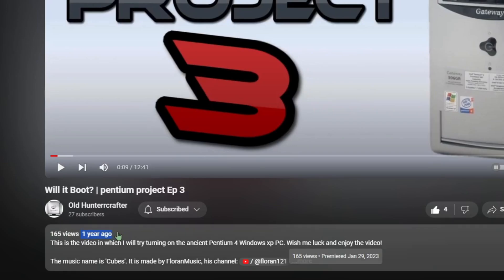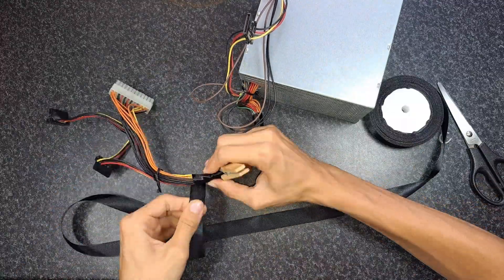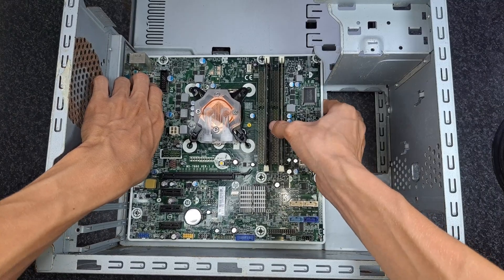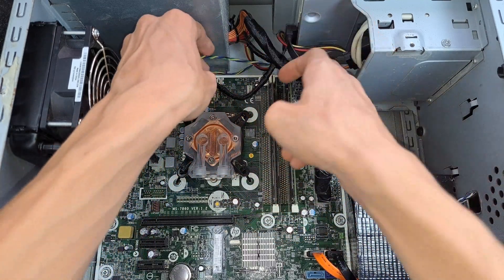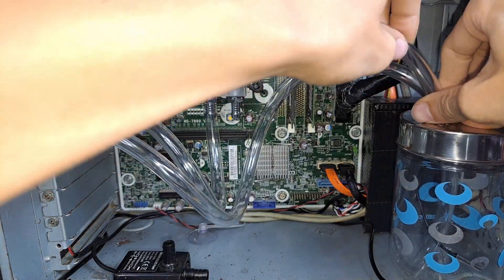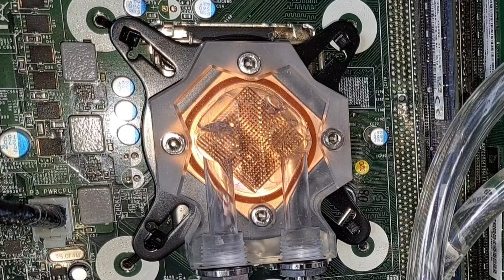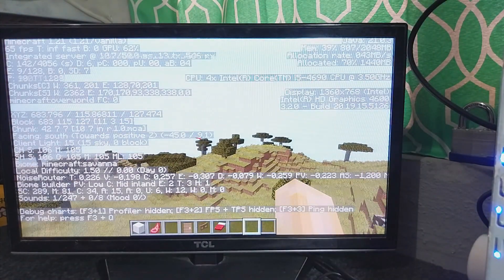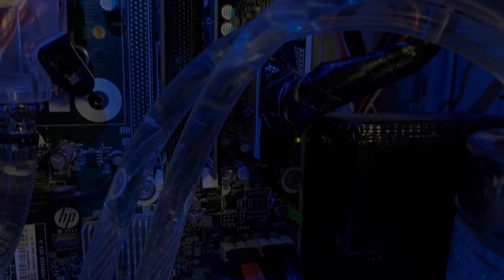Building the ULTIMATE Budget Sleeper PC! [English]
For more information about me, my channel, and my other activities, please visit my

Daylight

MY GEAR:
Camera – Samsung Galaxy A53 5G
Secondary camera - Samsung Galaxy A23 5G
Laptop – Lenovo Legion 5 (17”)

Pentium PC Specifications:
- Intel Core i5-4690
- 12GB DDR3 (1x 8GB + 1x4GB)
- HP Prodesk Motherboard (Cannot find the exact one)
- HP Power Supply (103W)

CHAPTERS:
0:00 - Intro
0:20 - Preparing components
3:43 - Everything in case
7:15 - Watercooling
9:43 - Miscellaneous
10:24 - Benchmarking
11:52 - B-Roll
12:55 - Outro